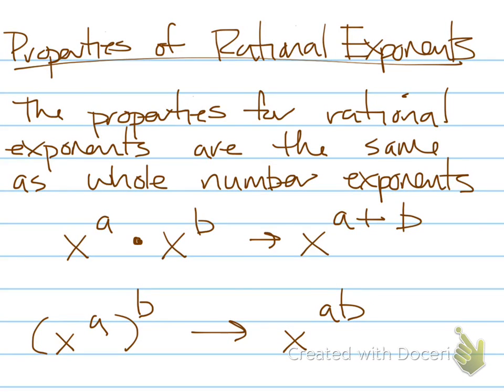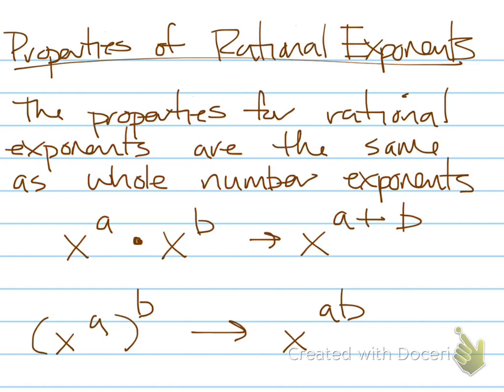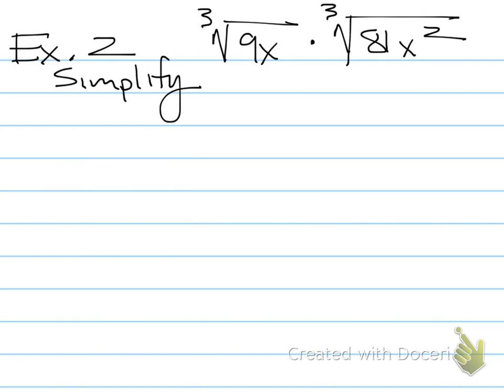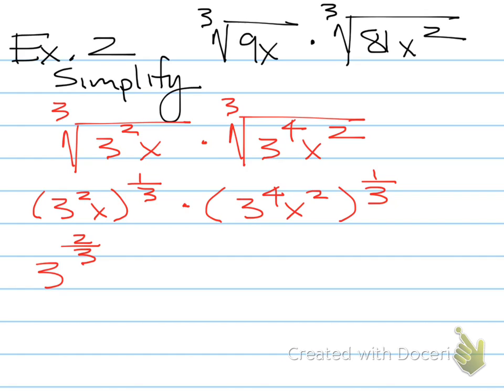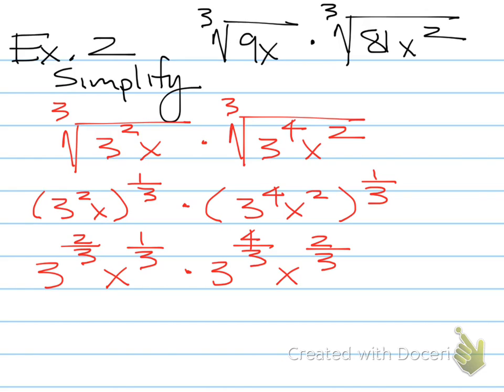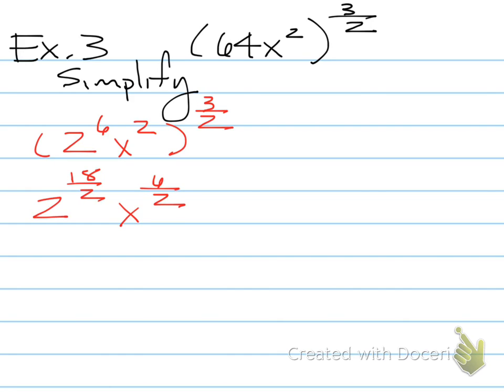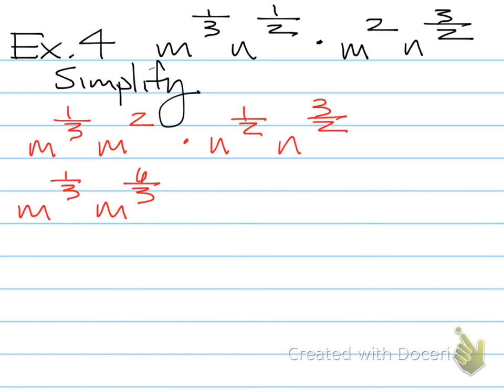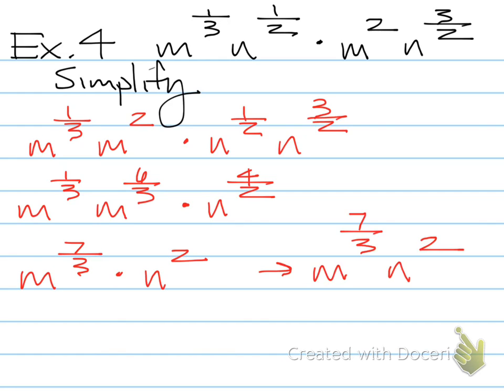Properties of Rational Exponents